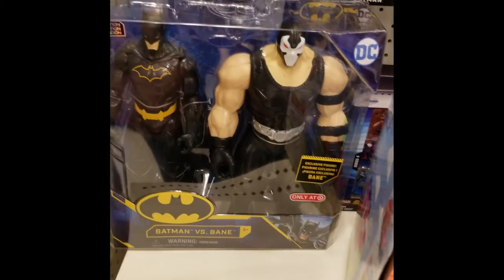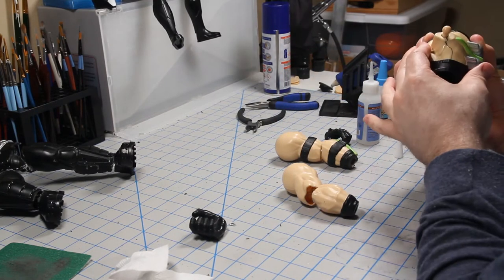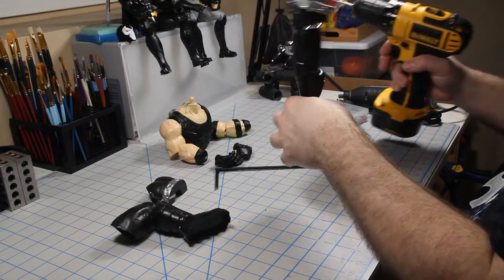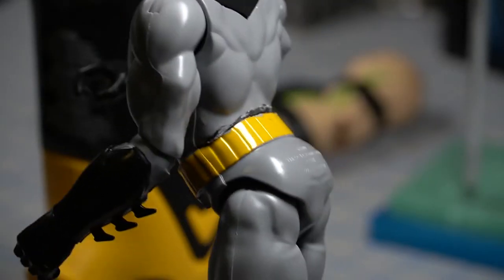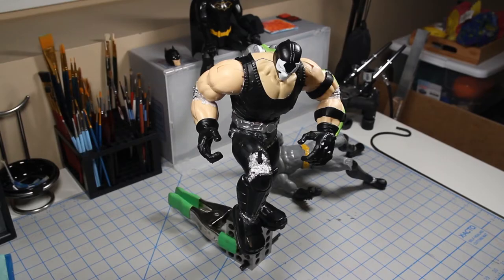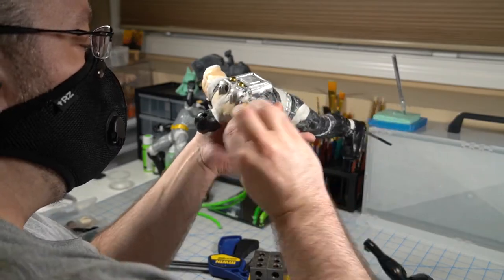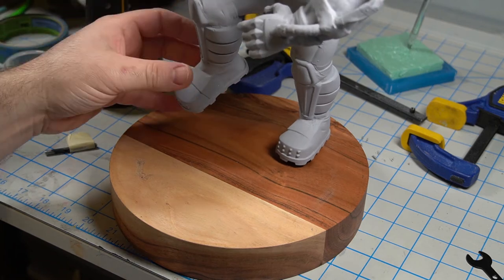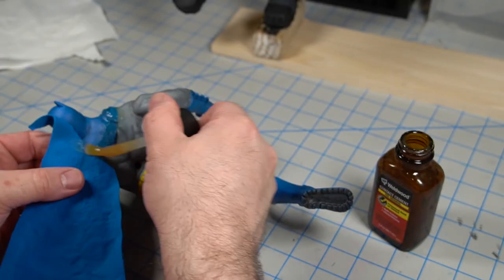Bane Breaks Batman Target Exclusive Custom 12' Statue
I created a custom statue using the Batman & Bane 12' Target exclusive 2-pack put out by Spin Master.

Chapters
0:00 - Intro
1:36 - Disassemble
2:38 - Re-assemble
10:27 - Putty
12:53 - Making Tubes
13:55 - Sanding
14:12 - Sculpting & Base
15:15 - Painting Batman
16:52 - Painting Bane
18:44 - The Cape
19:37 - Final Turnarounds